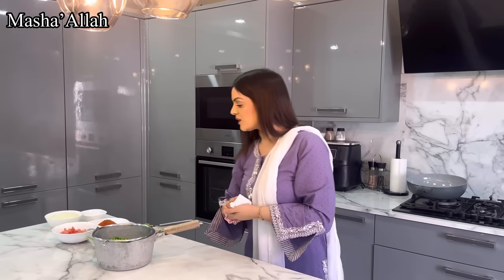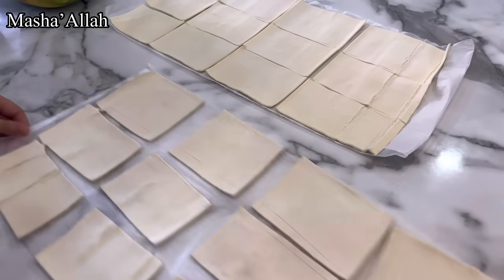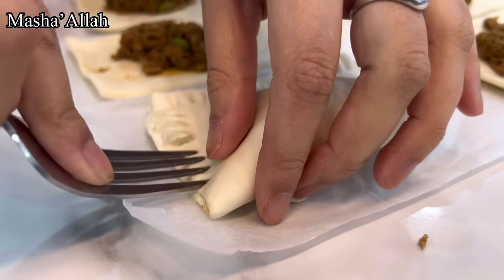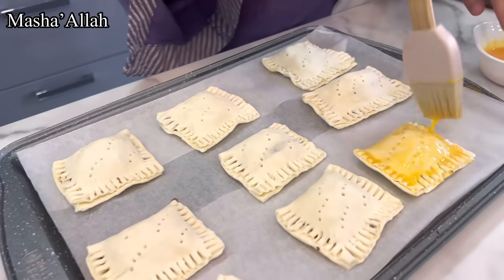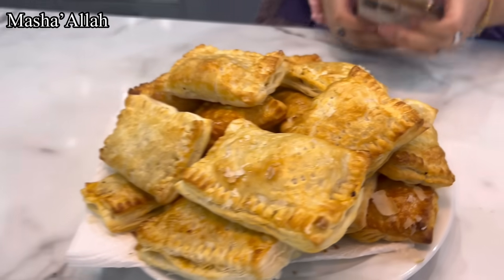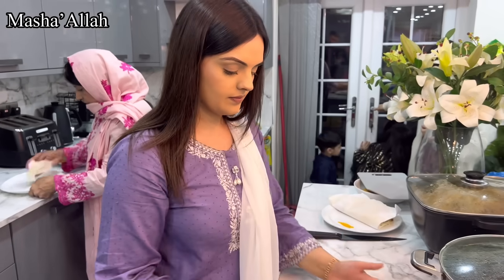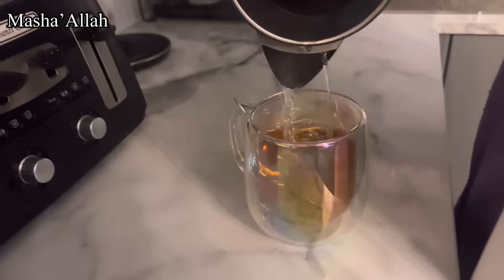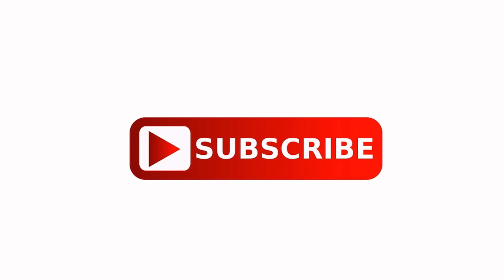A PUFFED SNACK FOR TAYA AND TAYI | FIRST IFTAR AT OUR HOME !